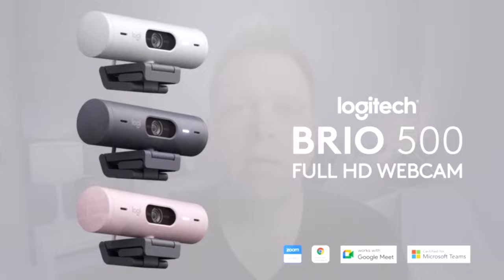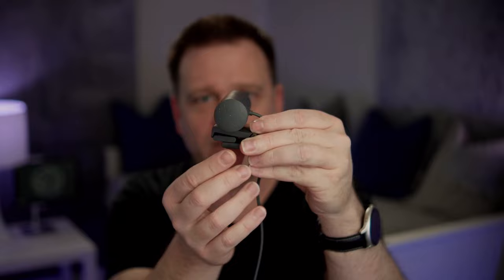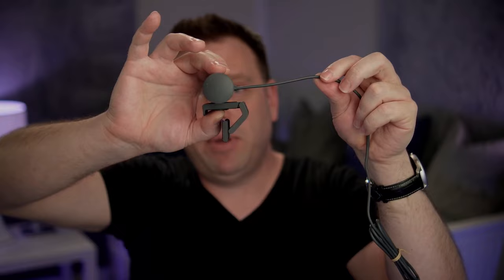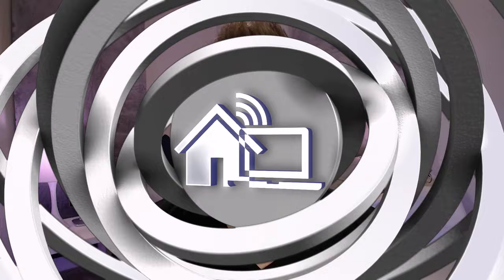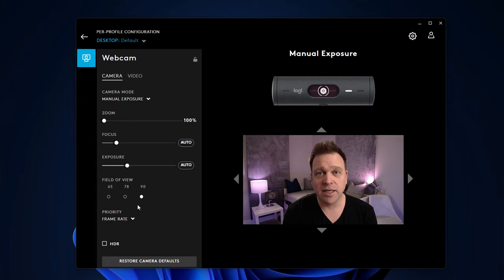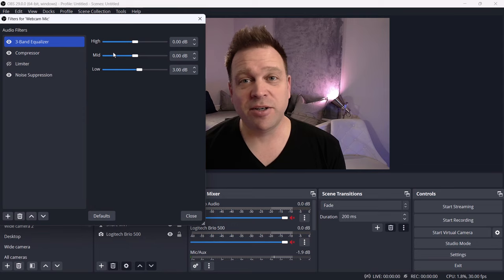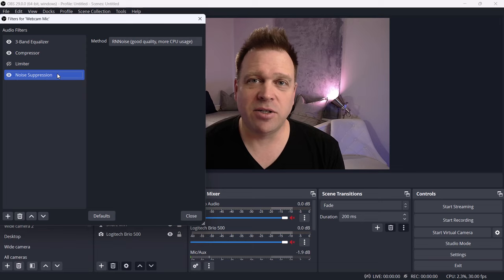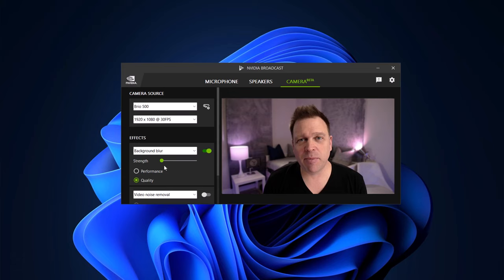Logitech BRIO 500 🤔 Is it better than a C920?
The BRIO 500 is Logitech's newest webcam, but how good is it?
Where to find it
Unlike the Logitech BRIO 4K it has a 1080p resolution and doesn't have that default yellowish color tone. And unlike the Logitech StreamCam, it doesn't have a 60 frames per second option, instead it's 30 fps. That said, the BRIO 500 does improve on the monitor mount system to enable nice top-down shots, has a very good onboard camera, and is certified for Microsoft Teams!

Watch the video for more details and how to optimize both the image and audio from the built-in microphone using Logitech G-Hub, OBS and NVIDIA Broadcast.

What I film with and use on my daily Microsoft Teams calls:
Shure MV7 microphone:
Shure SM7B pop filter:
Sony A7 II:
Samyang 35mm F1.8 AF Full Frame lens:
Sony ZV-E10 camera:
Viltrox 23mm F1.4 AF lens:
Ring light:
Softbox diffuser: